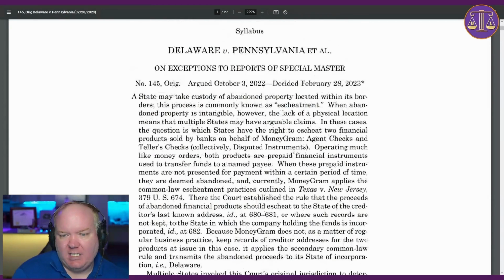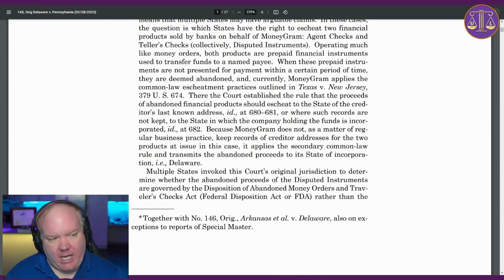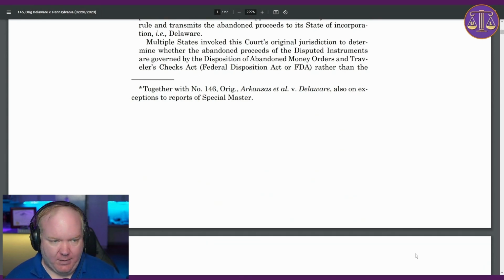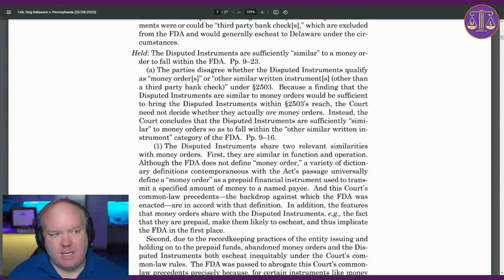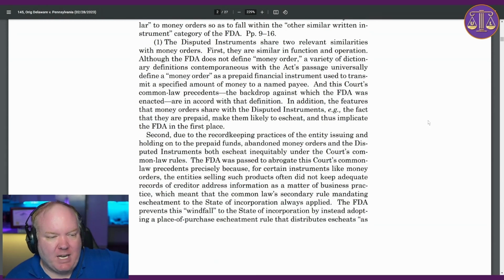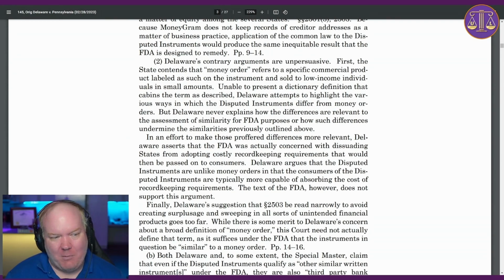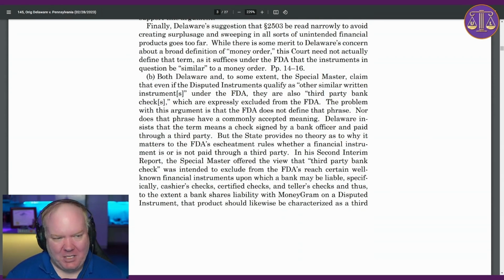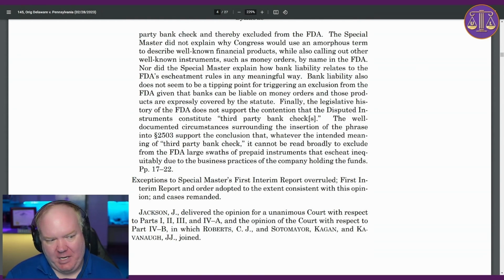Delaware loses MILLIONS in abandoned money orders (Delaware v. Pennsylvania and Wisconsin)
★☆★ Equipment I use ★☆★